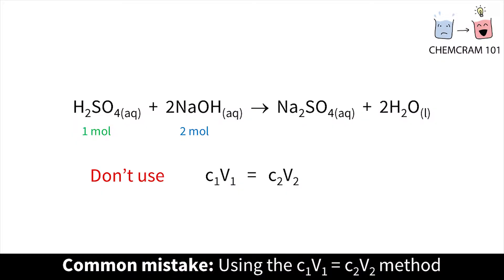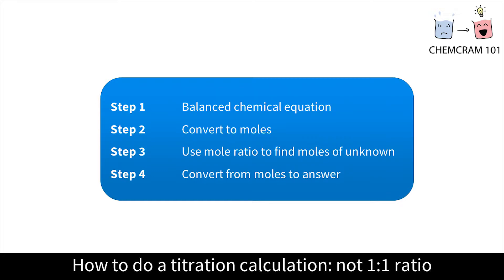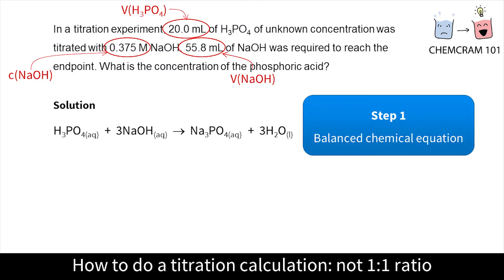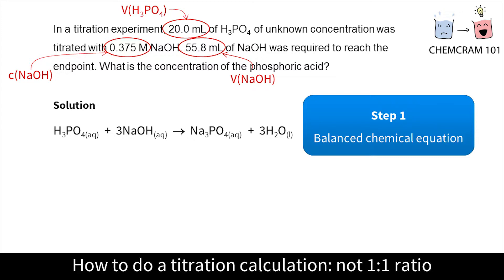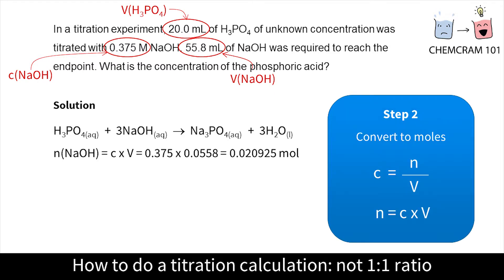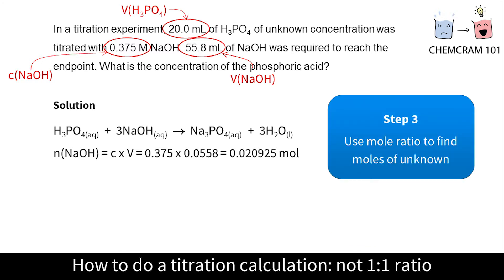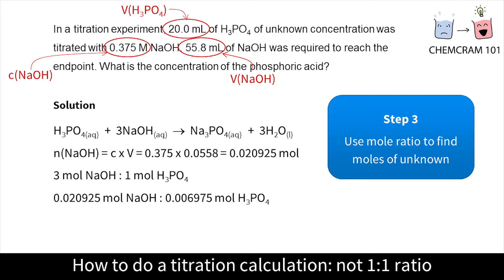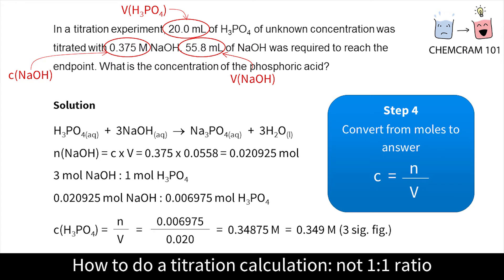Harder Titration Calculation: ChemCram 101 Tutorial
Step-by-step titration calculation tutorial for a neutralisation reaction with a mole ratio that isn't 1:1.

This video covers:

0:06 A common mistake in titration calculations

0:17 Overview of steps in calculation

0:31 Step-by-step worked solution for a titration calculation that doesn't have a 1:1 mole ratio

This video goes through the material very fast so you'll probably want to pause the video if you're not familiar with titration calculations yet! You may also want to turn on closed captions.

**Question: In a titration experiment, 20.0 mL of H3PO4 of unknown concentration was titrated with 0.375 M NaOH. 55.8 mL of NaOH was required to reach the endpoint. What is the concentration of the phosphoric acid?**

ChemCram 101 makes first year university chemistry easy.